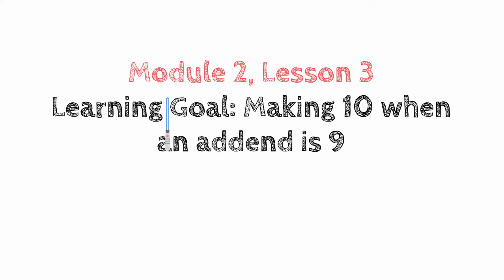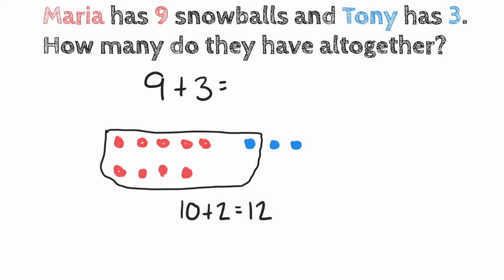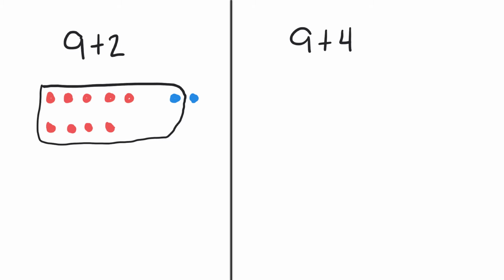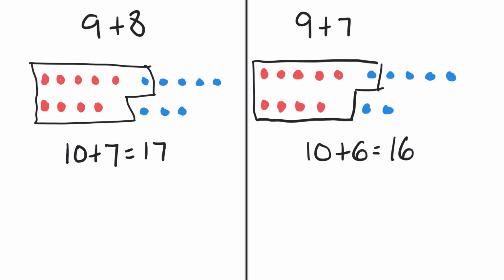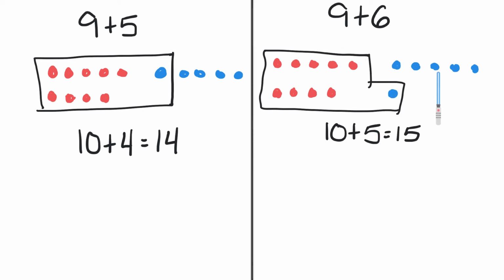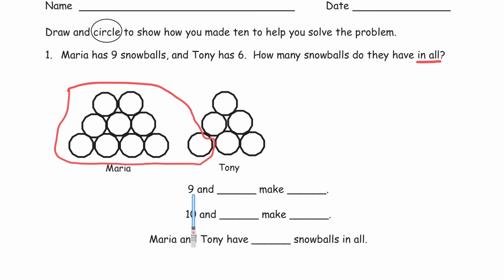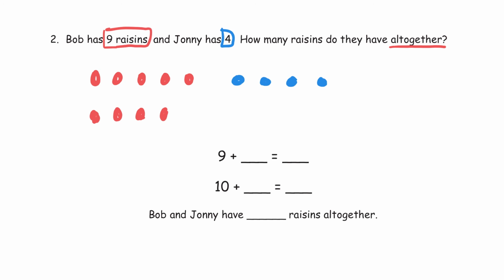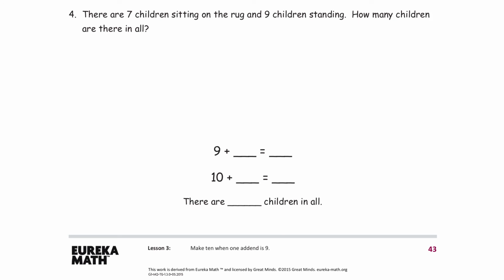Module 2, Lesson 3, Eureka Math Grade 1